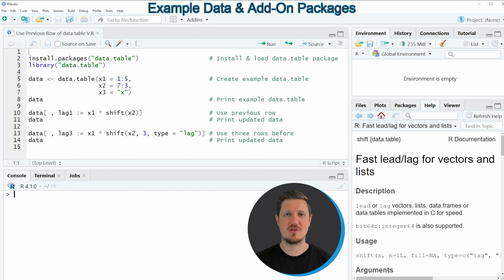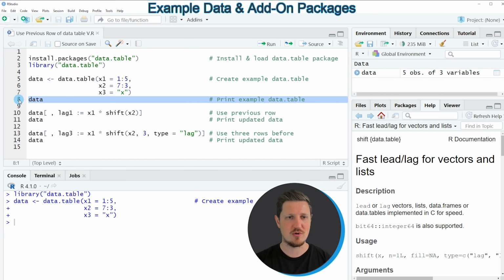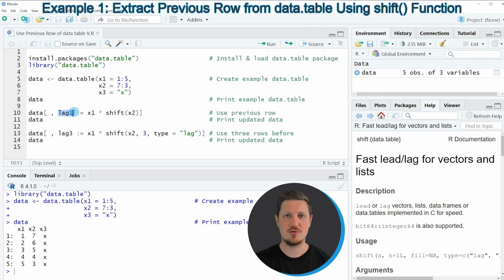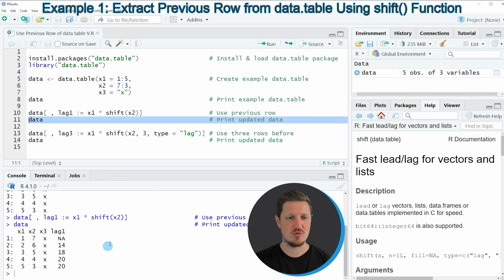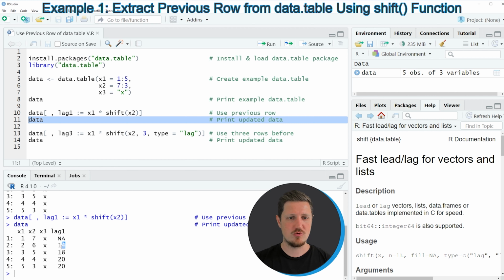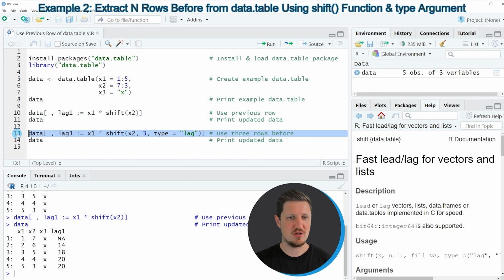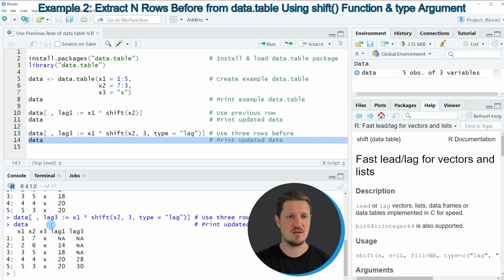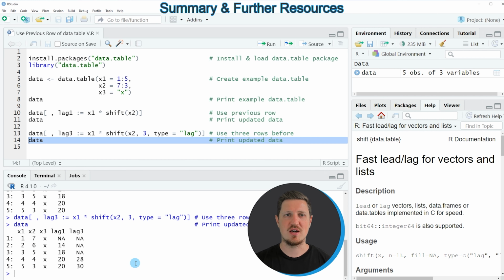Use Previous Row of data.table in R (Example) | Extract & Get Values | shift Function & type = lag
How to perform calculations based on lagged rows of a data.table in the R programming language. More details
R code of this video:

install.packages("data.table")                   # Install & load data.table package
library("data.table")

data ‹- data.table(x1 = 1:5,                     # Create example data.table
                   x2 = 7:3,
                   x3 = "x")
data                                             # Print example data.table

data[ , lag1 := x1 * shift(x2)]                  # Use previous row
data                                             # Print updated data

data[ , lag3 := x1 * shift(x2, 3, type = "lag")] # Use three rows before